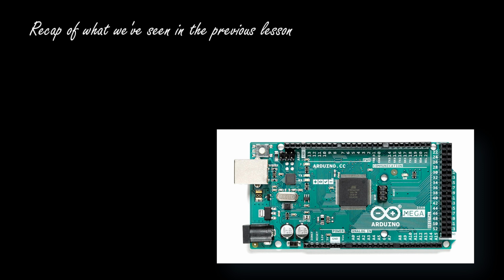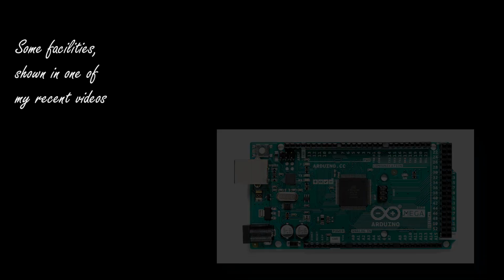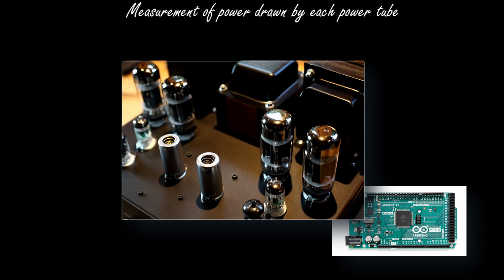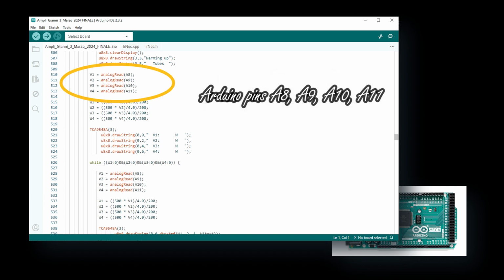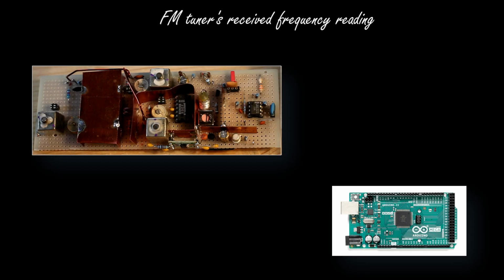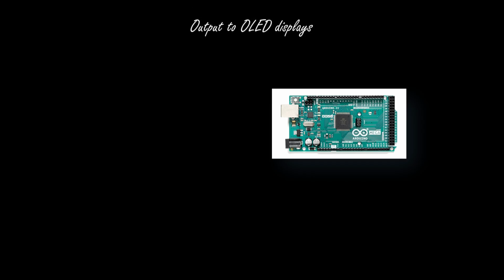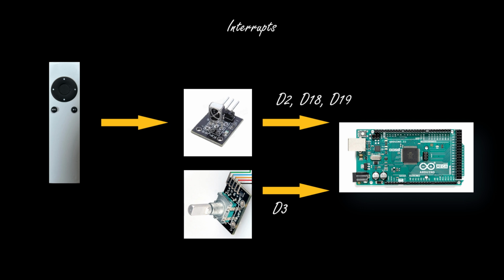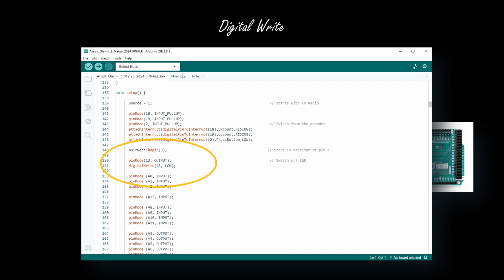Best Hi-Fi user interface with Arduino & microcontrollers ! Lesson 2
This is the second lesson about how we can utilize Arduino (microcontrollers in general), in order to improve user-experience on Hi-Fi and Hi-End Audio. In this second video I'm going more in detail on the programming of microcontrollers (Arduino in particular).
We'll see how I programmed Arduino in order to process the several input signals coming from a tube amplifier. Furthermore, we'll analyze the output signals which are utilized to drive devices like Displays, Relays, etc..
The following topics will be covered also:
- I2C bus
- OLED displays
- Interrupts
- FM tuner prescaler
- TCA9548 multiplexer

By Matteo Bonino, M.Sc.Eng.

Credits to developer of IR library: 'IrNec.h'